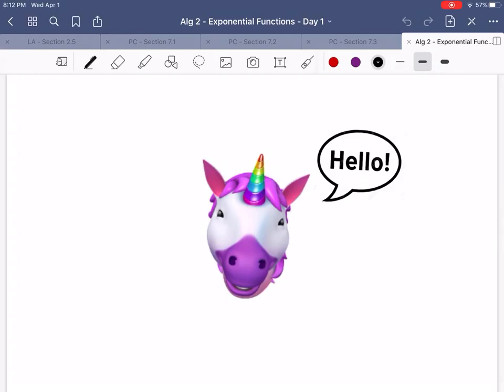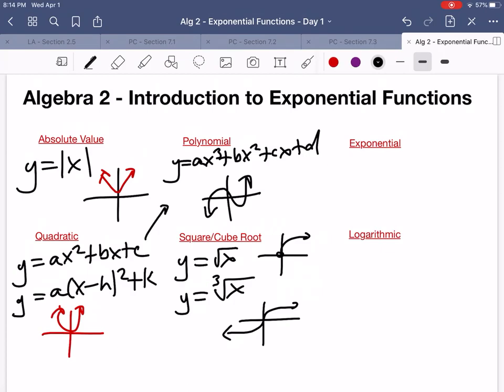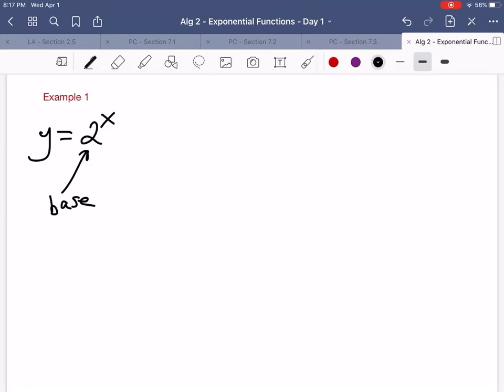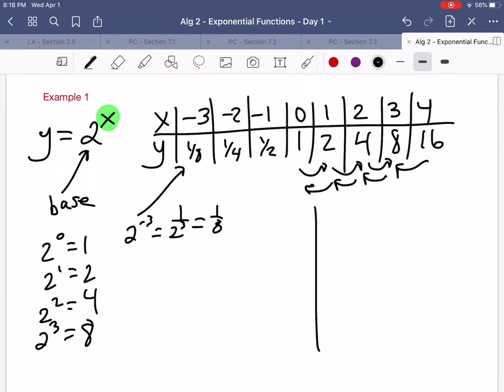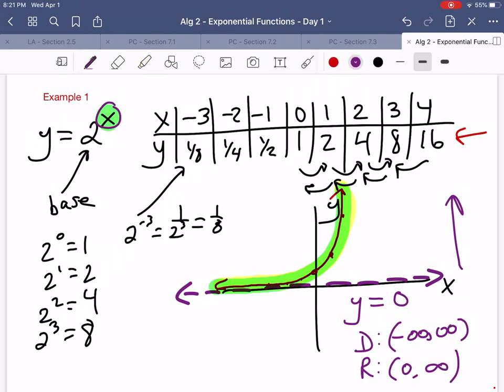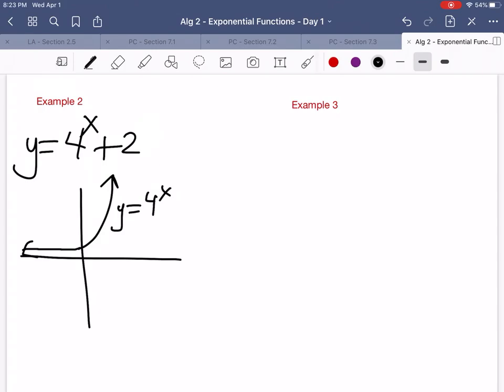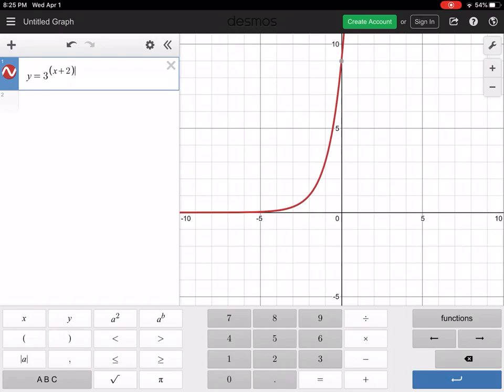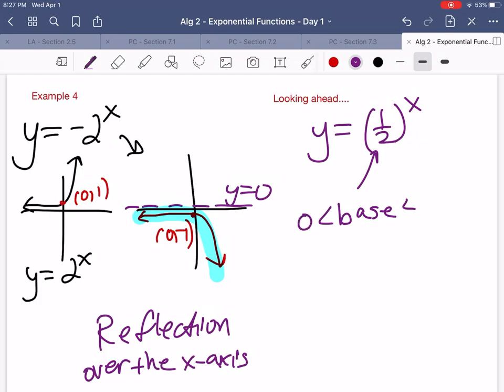Alg 2 - Exponential Functions - Day 1